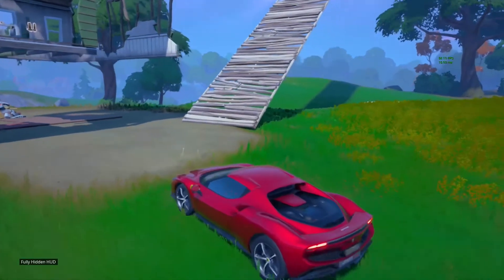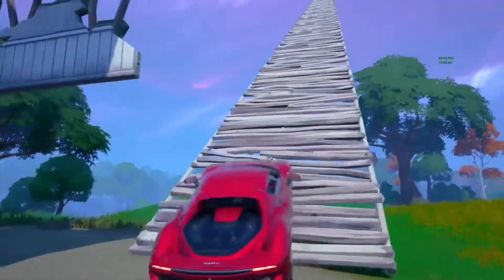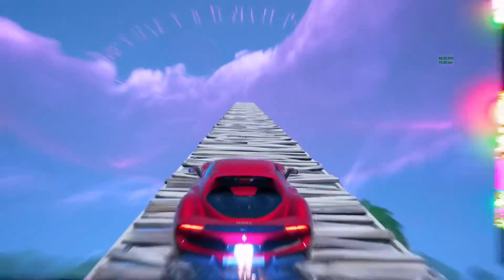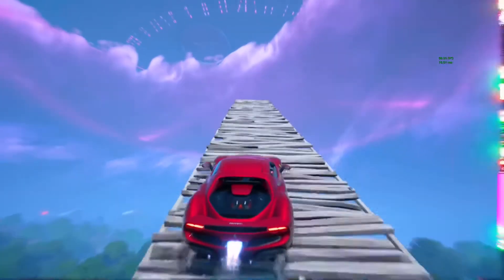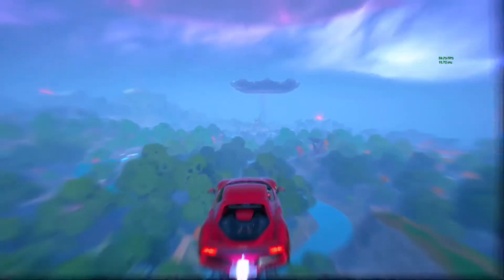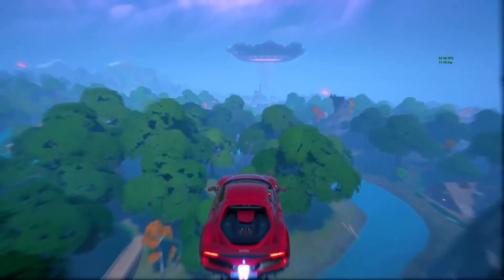How to go underneath the map In Fortnite